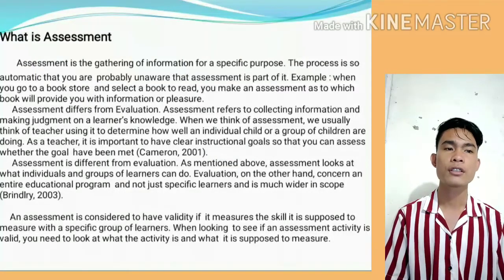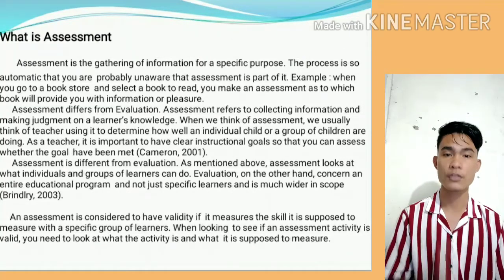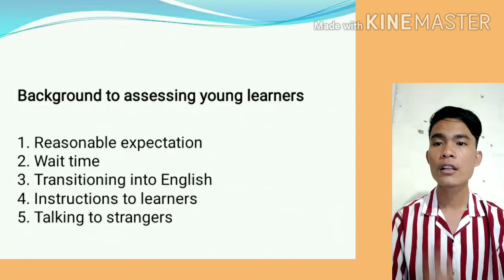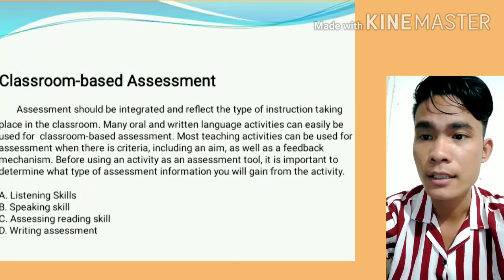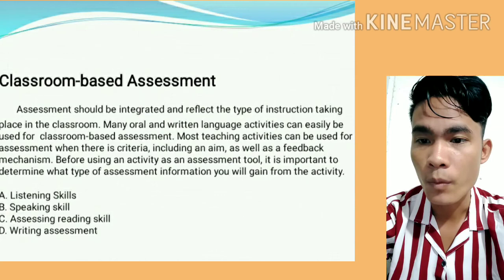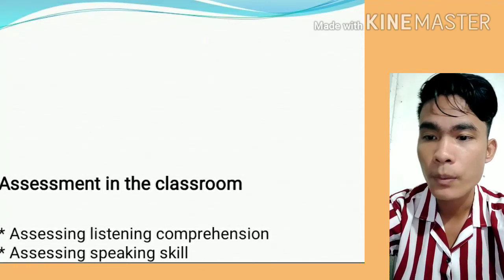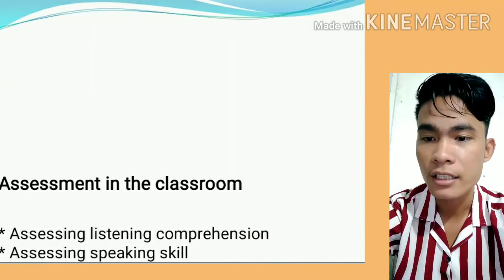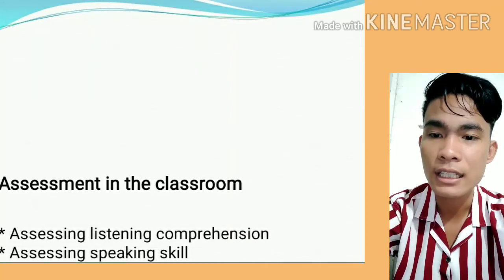TEYL// Assessing Young Learners